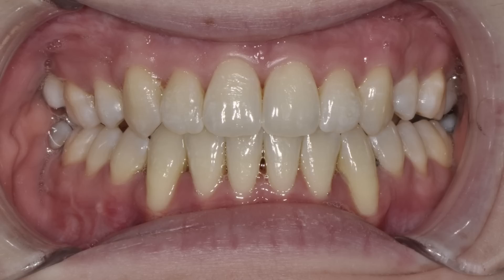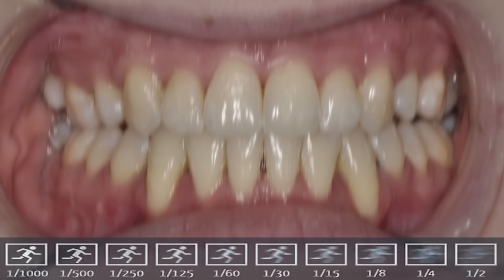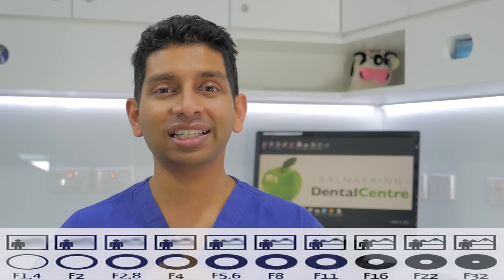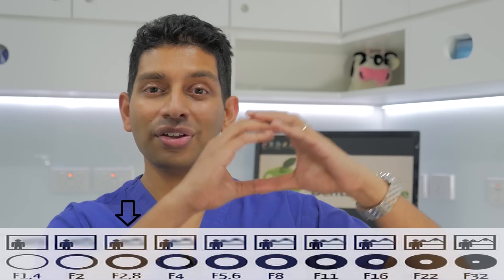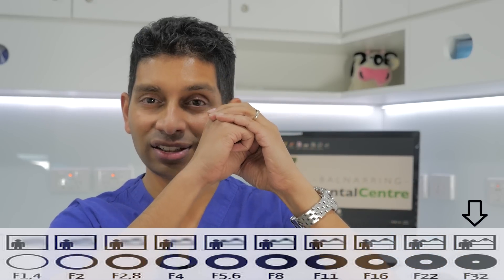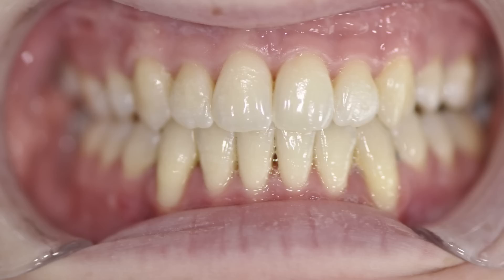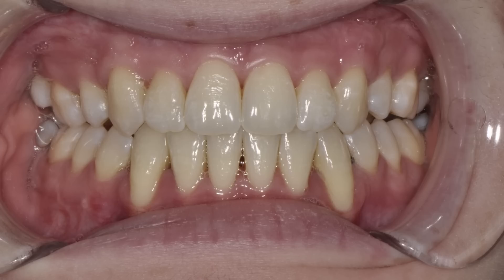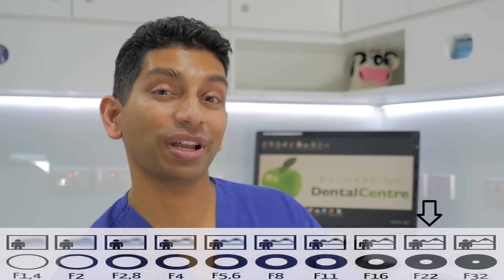Dental Camera Settings - Intermediate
Finally a video that explains the 4 different camera settings and what they do.
(1) ISO
(2) Shutter Speed
(3) Aperture Size
(4) Flash Intensity

References to images in the video (these are great sites with lots of valuable information):